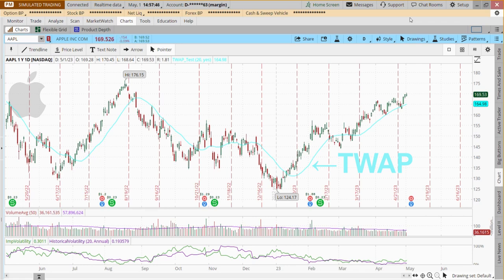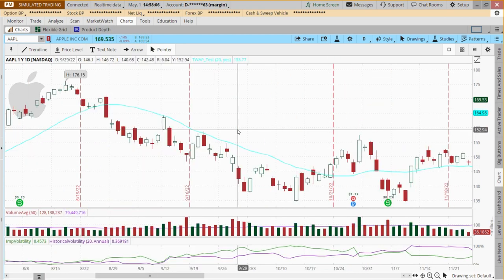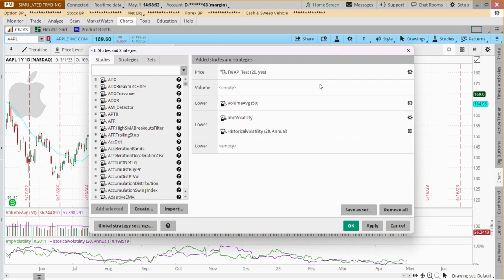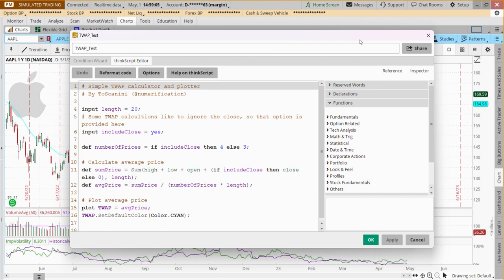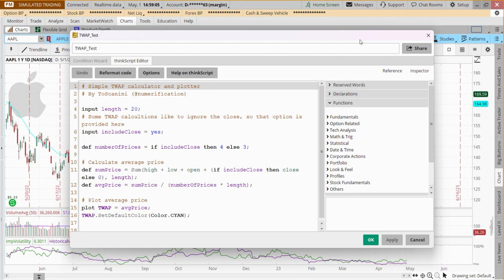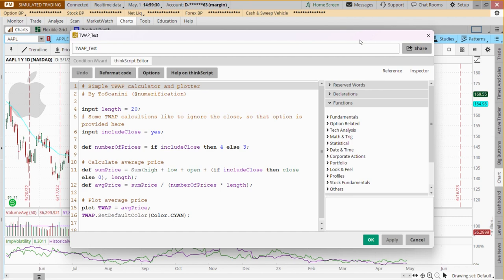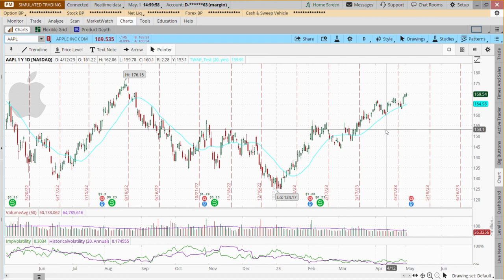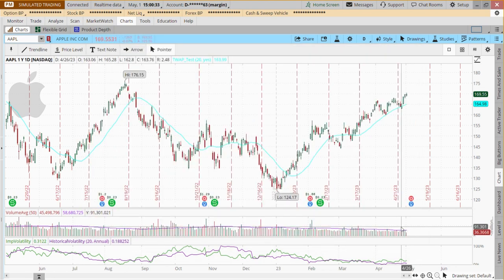How to use TWAP on Thinkorswim!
Thinkorswim doesn't include a TWAP study by default, so let's try to implement our own.  You can load the link below if you don't want to code with Thinkscript: tos.mx/Tvqs84N